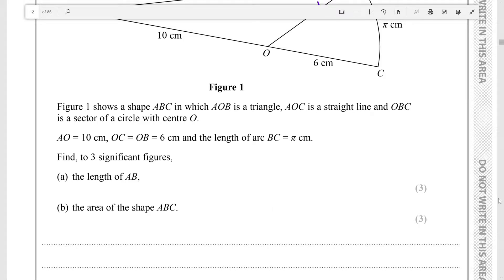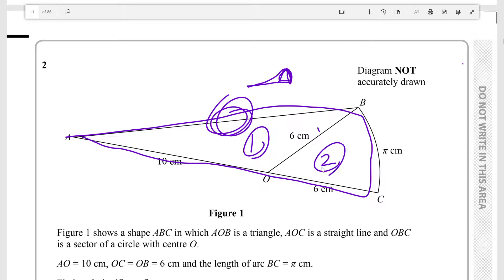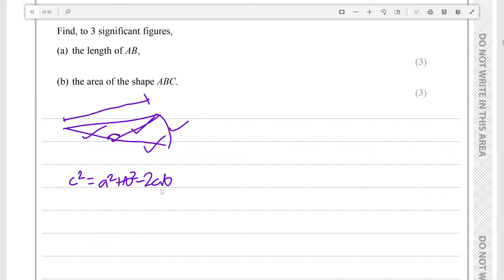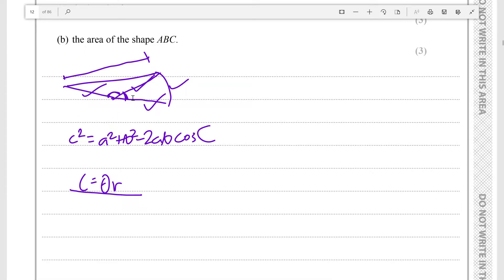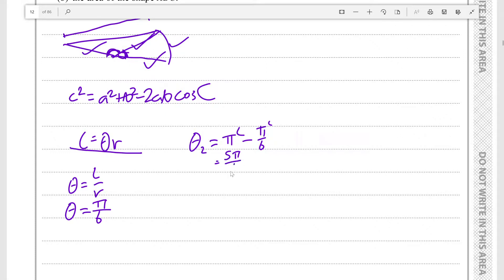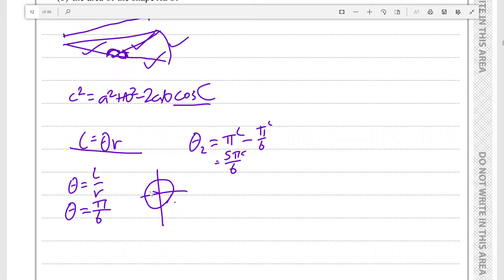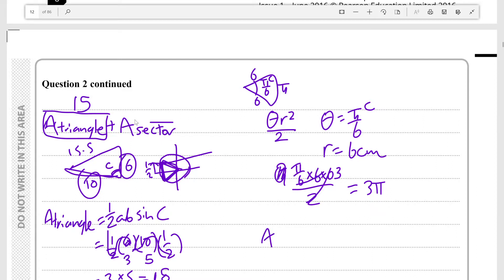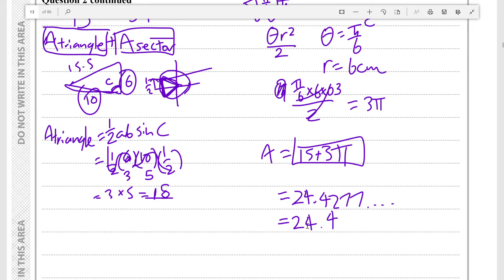Edexcel Further Pure Maths IGCSE (2017) SAM Paper 1 Q2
Moderately Hard 6 Mark Question on Trigonometry and Mensuration
The process:
-Find an angle with the relationship between sector angle, arc length, and radius
-Find another angle with angles on a line = 180
-Find the remaining side of the triangle with the cosine rule
-Find the final area of a shape with the combination of the area of the triangle (area-sine rule) and the area of the sector (theta-r-squared-over-two)

This Question is relevant to :
Topic 10 : Trigonometry

This question is somewhat relevant to:
Topic 1 : Logarithmic Functions and Indices